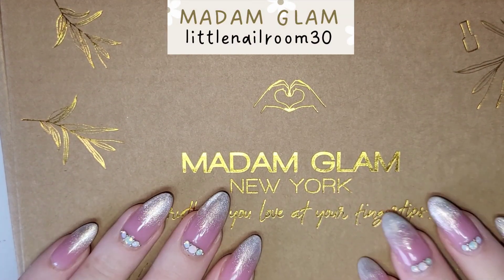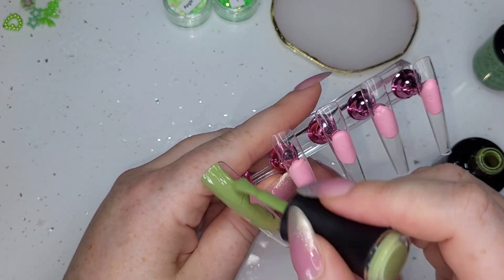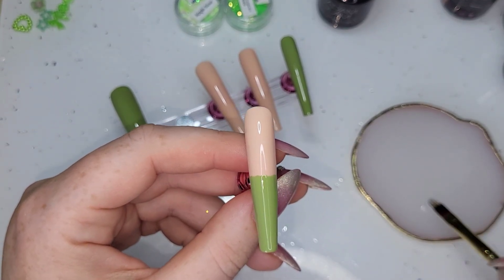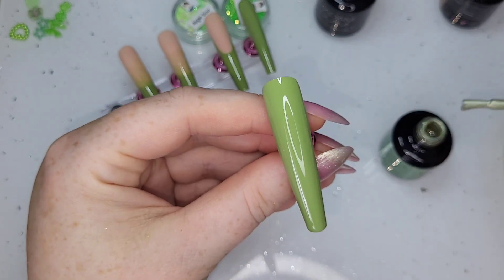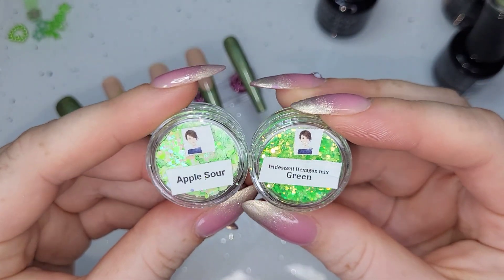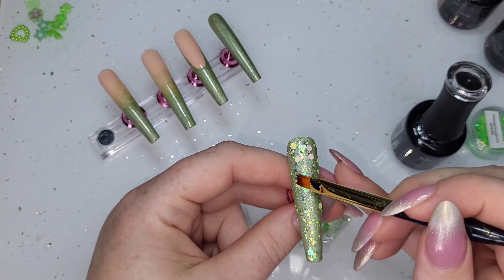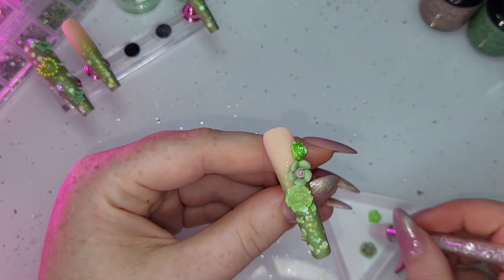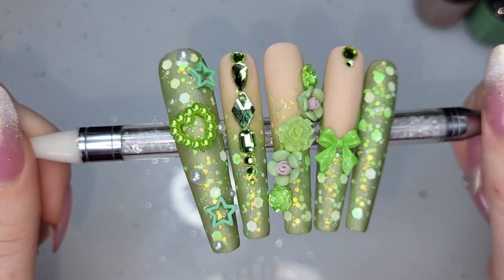GREEN GODDESS | JUNK NAILS | @madamglamofficial A+ COLLECTION | FALL NAILS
AMAZON STOREFRONT

A+ COLLECTION
GREEN GURU
ERUDITE
FOOD COMA
VELVET MATTE TOPCOAT

RHINESTONE GLUE GEL